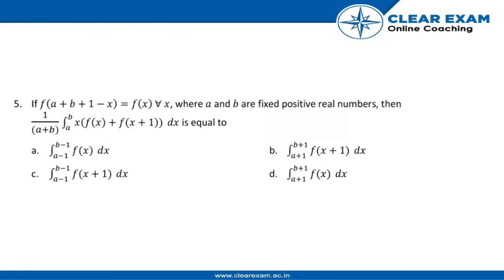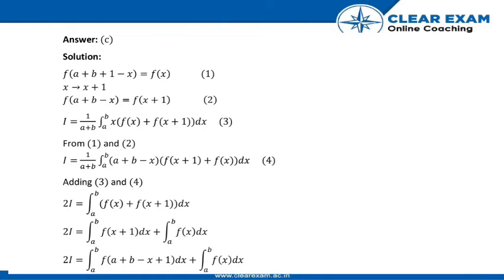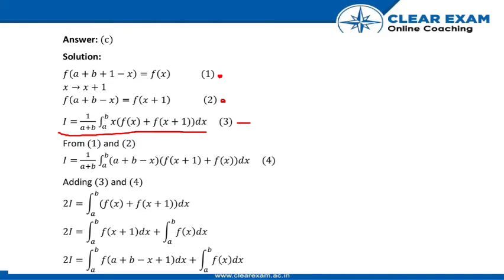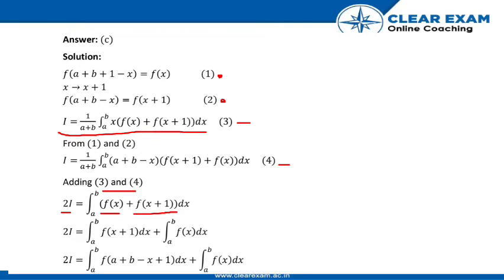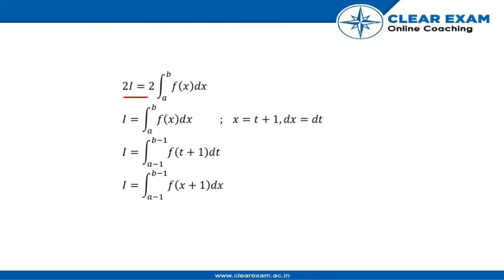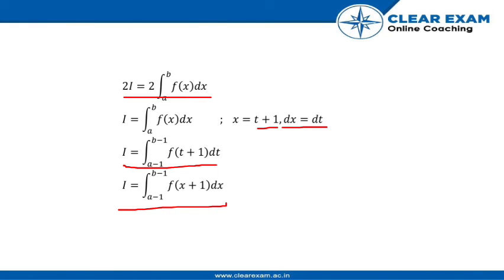JEE Mains Previous Year Paper 2020 | 7th January-Shift 1 | MATH | ClearExam | Question5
About ClearExam:-

1. Learn from the IITians 👨‍🏫
2. Exam planning strategy 💡
3. Important Tips & Tricks for D- Day 🏆
4. Practice based learning 📜
5. Previous Year Paper Video solutions ⏩